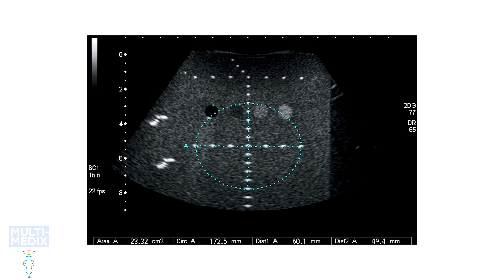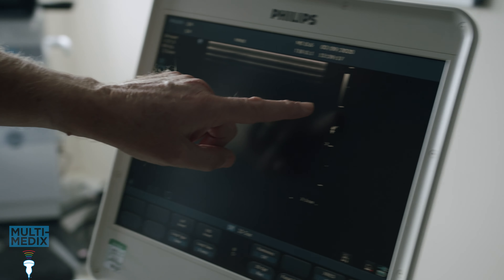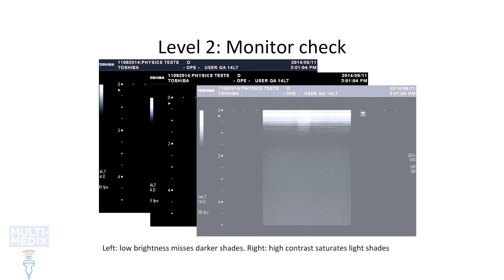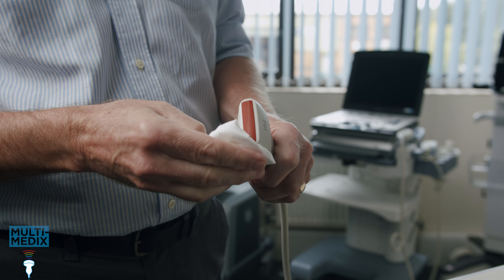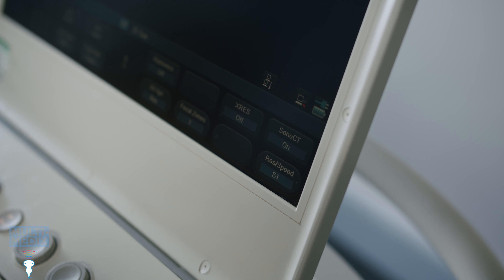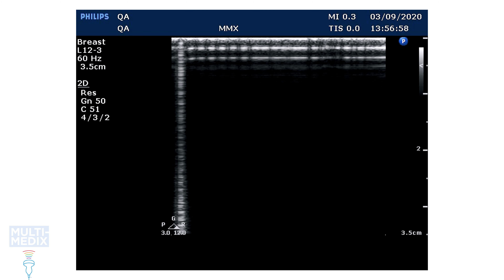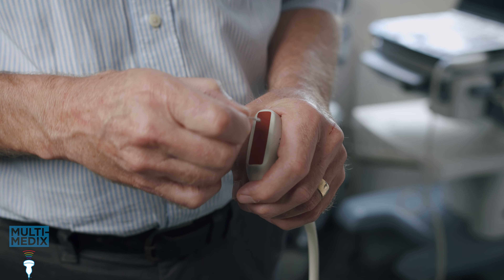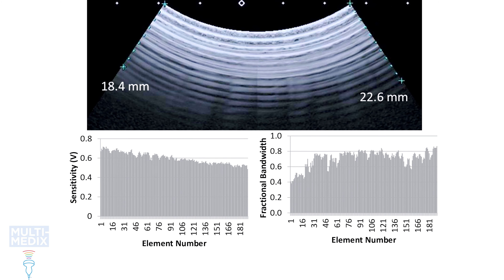Ultrasound QA - Acceptance Testing: Linear and Curvilinear Arrays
The fourth of eight educational videos that support the Multi-Medix Diagnostic Ultrasound Quality Assurance Manual - the world’s first practical guide to ultrasound QA that complies with guidance issued by BMUS, AIUM, EFSUMB & IPEM.